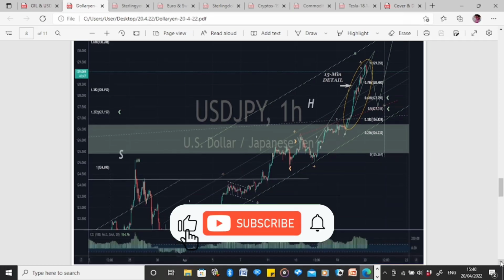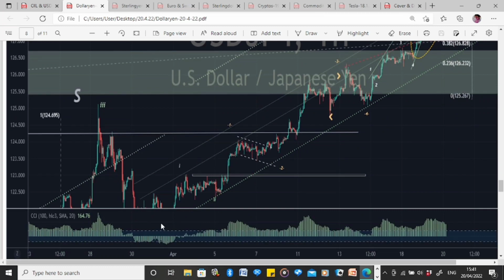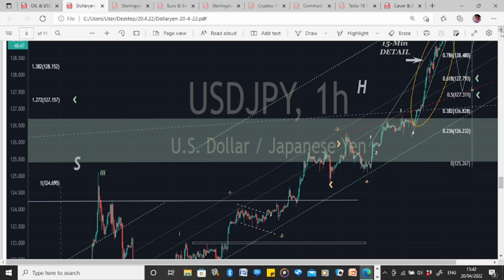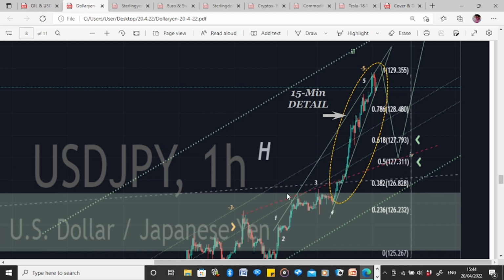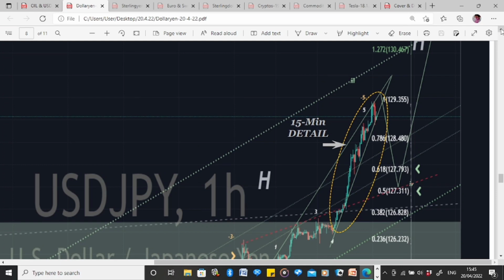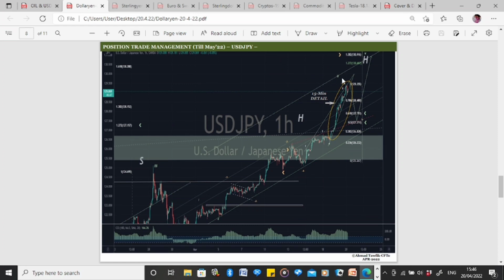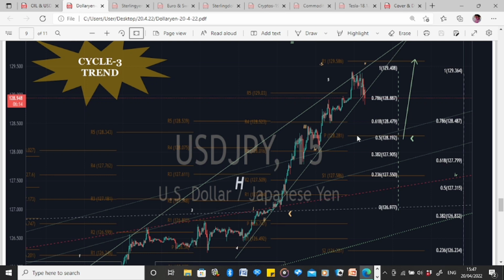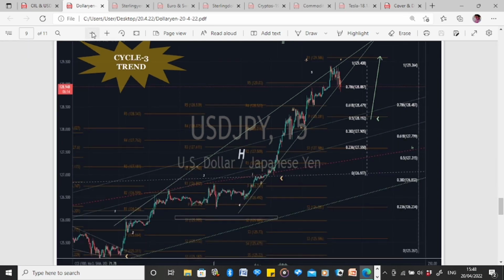USDJPY technical analysis today|USDJPY chart analysis today|USDJPY price prediction today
USDJPY technical analysis today|USDJPY chart analysis today|USDJPY price prediction today|USDJPY|Forex

USDJPY
USDJPY technicalanalysis today
USDJPY technical analysis today
USDJPY forecast for April
USDJPY technical analysis April
USDJPY analysis today
USDJPY analysis today April
USDJPY technical analysis today for April
USDJPY candlesticks analysis today
usdjpy candlesticks analysis for April
USDJPY price prediction today April
USDJPY price prediction today
USDJPY price forecast today for April
USDJPY price forecast today
USDJPY price forecast today April
USDJPY chart analysis today
USDJPY chart analysis today for April